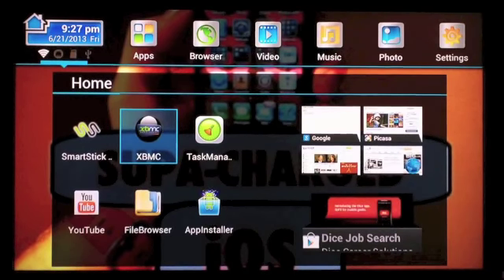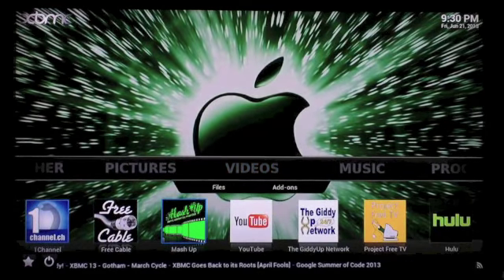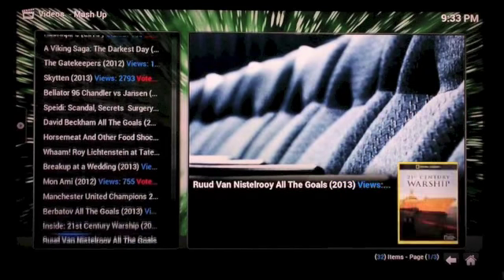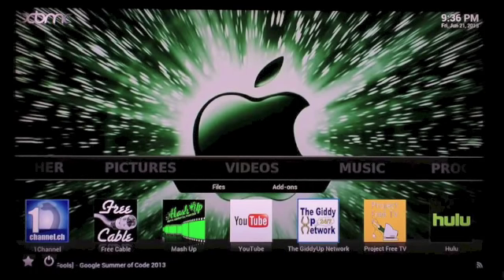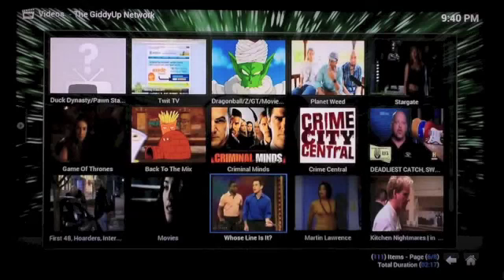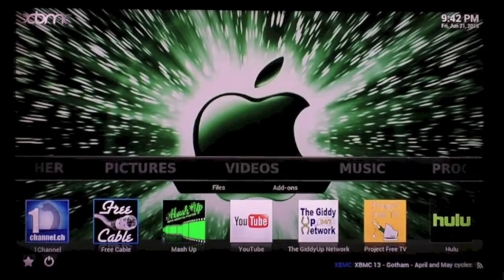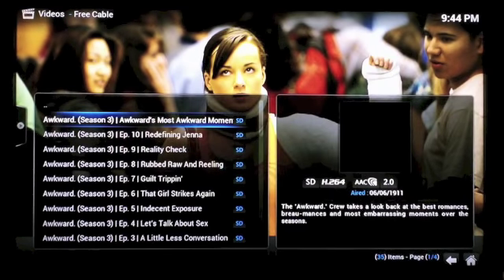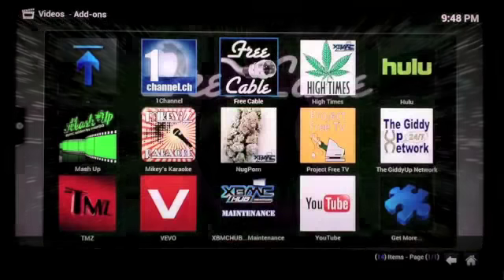What Is XBMC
So What Is XBMC and how do you use it to wathc FREE TV, SPORTS and Movies?

Here is a very good explanation of what it is and how easy it is to use.